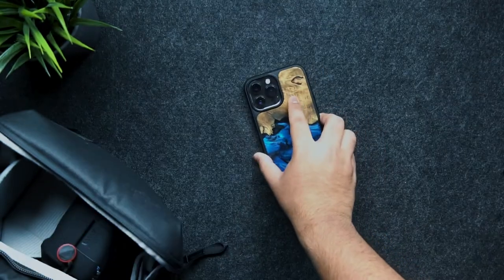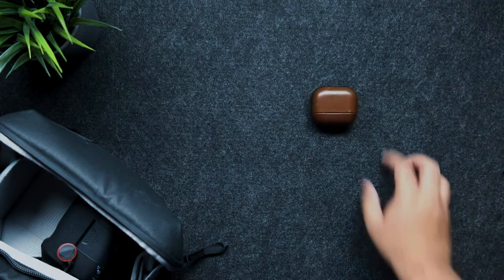My Tech Everyday Carry - 2022! ( Sling Edition ) Updated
Today I will show you guys my current EDC sling setup.